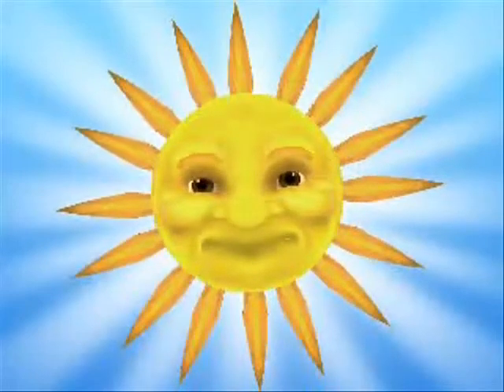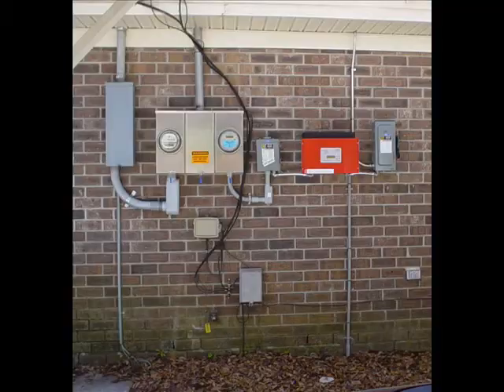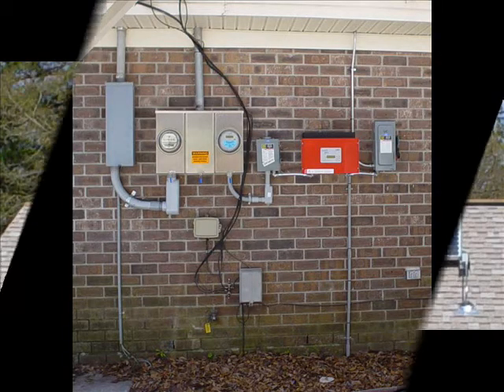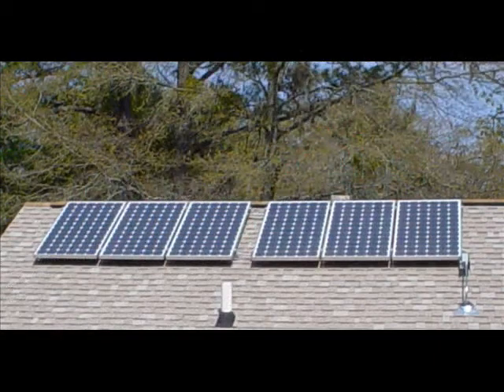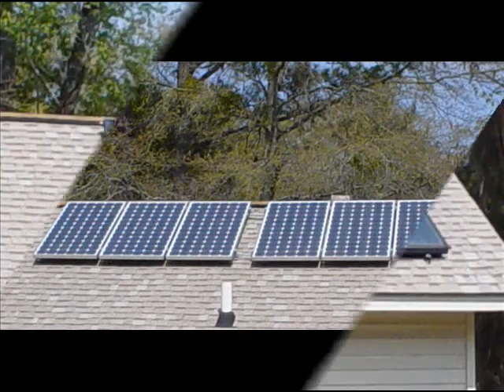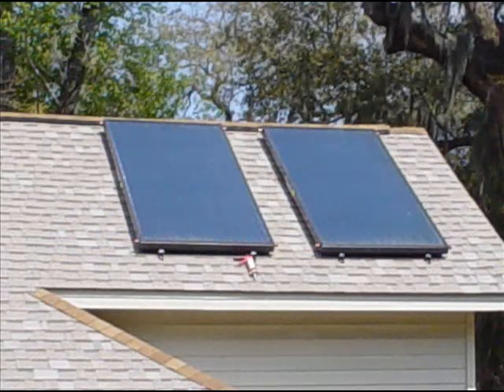Totalsolar solar panels installation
Installing 1kW photovoltaic solar panels, inverter and grid tie-in, plus two solar hotwater panels and a solartube.